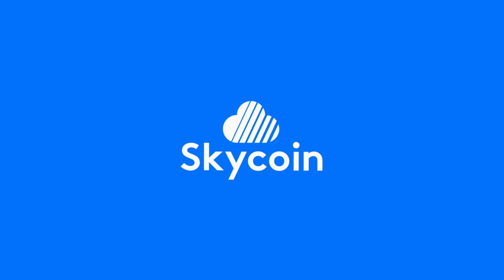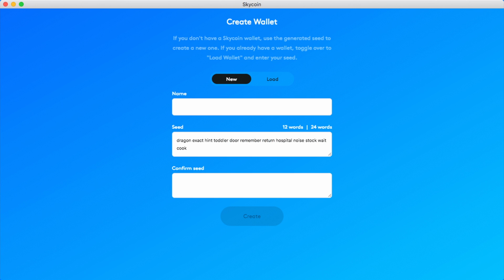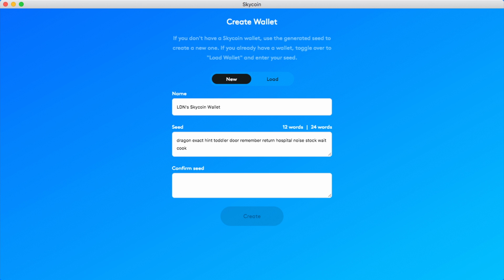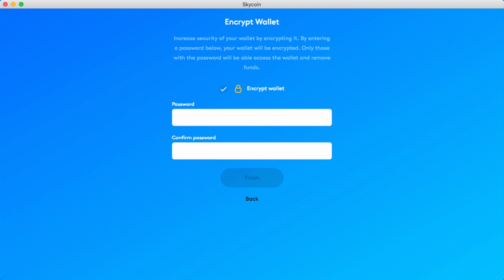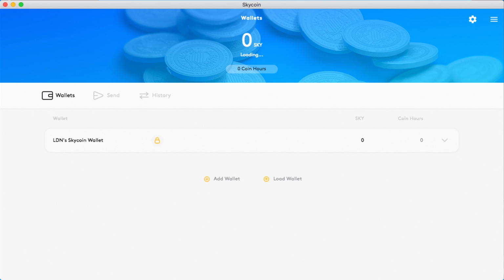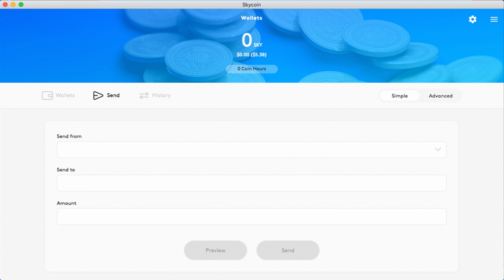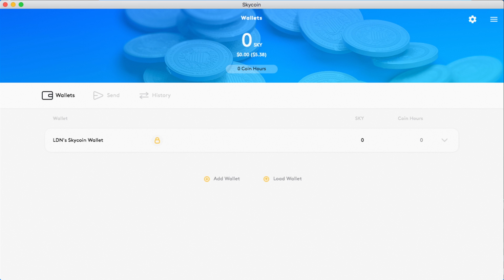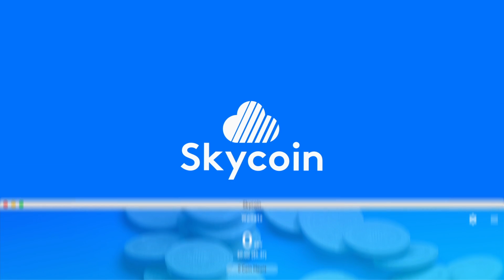How To Use The Skycoin Desktop Wallet